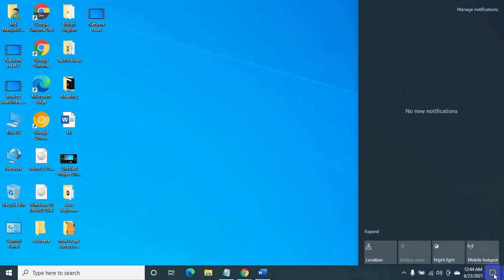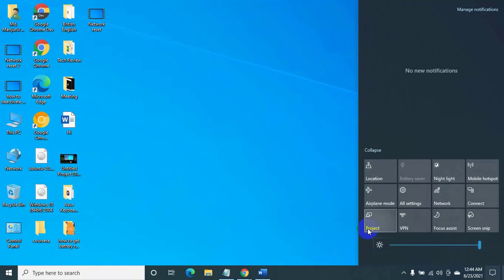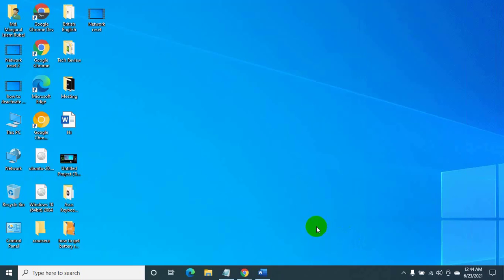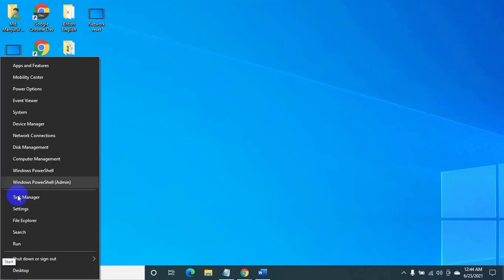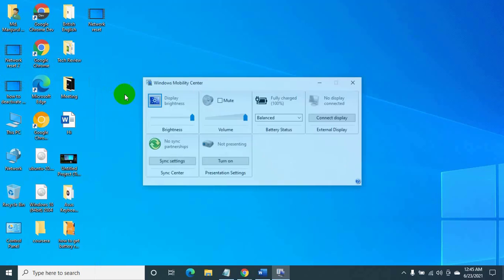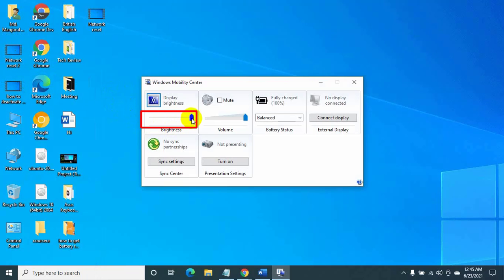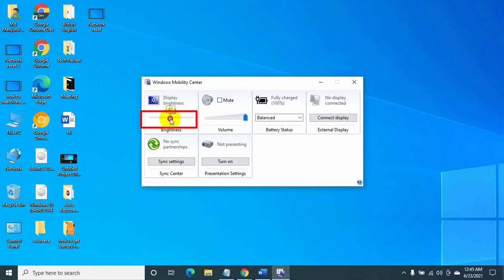How To Change Screen Brightness In Windows 10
Today I will show you, how to adjust the brightness of your computer screen. It is important that the brightness of your computer screen should be adjusted to an optimum level.
Click on the action center. Click on expand. You can adjust the brightness from this section. You will see the screen brightness increase when you move the toggle to the right and decrease when the toggle is moved to the left.
Also, you can adjust the brightness from the mobility center. Right-click on the start menu. Click on mobility center. After opening the mobility center, you can adjust the brightness from the display brightness section. You will see the screen brightness increase when you move the toggle to the right and decrease when the toggle is moved to the left.